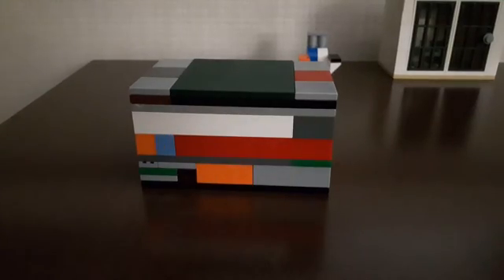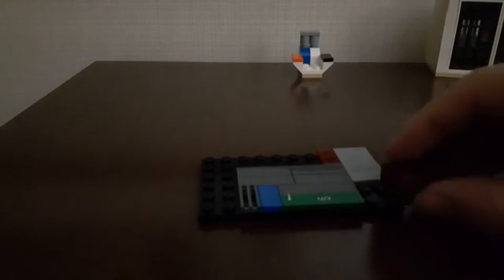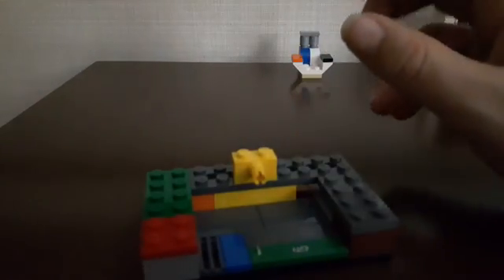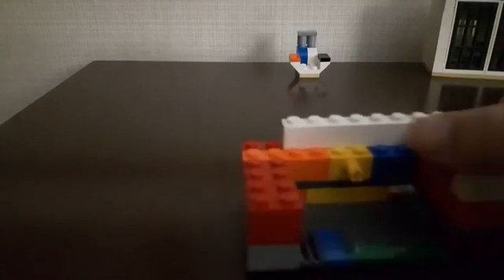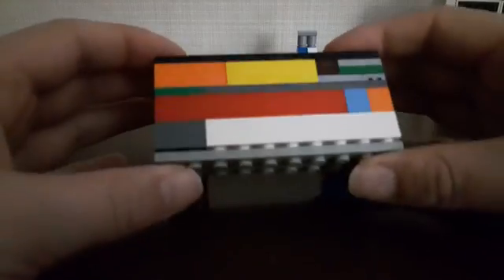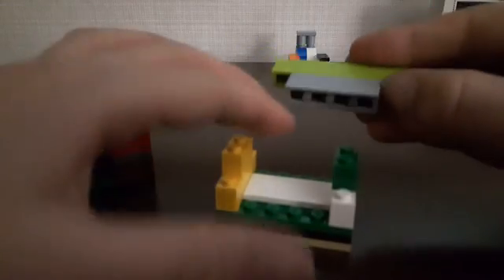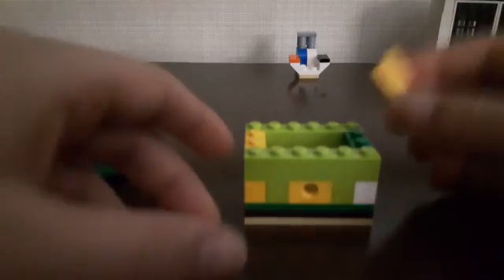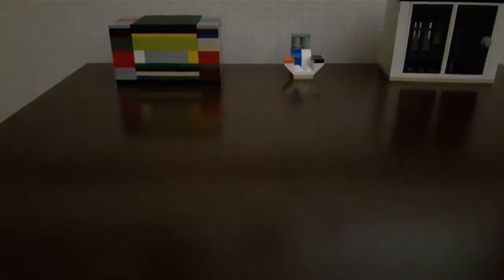How to make a Lego puzzle box(small edition)